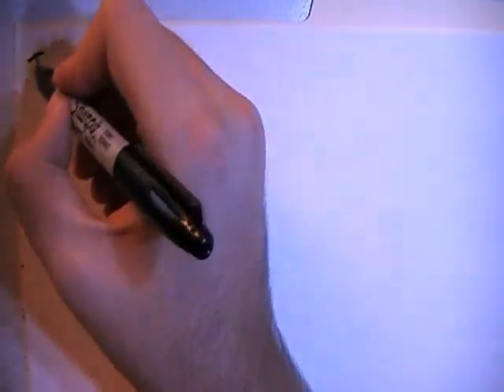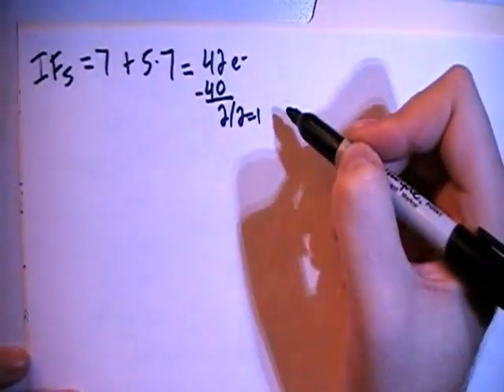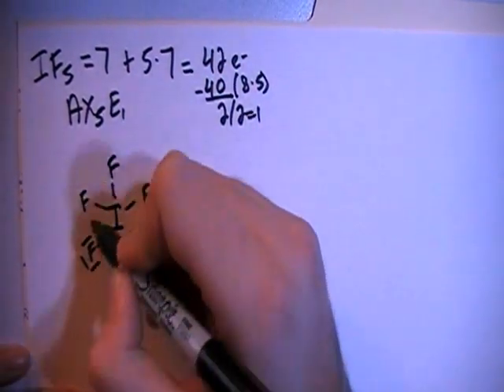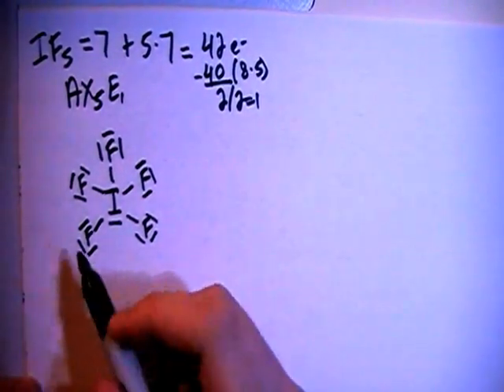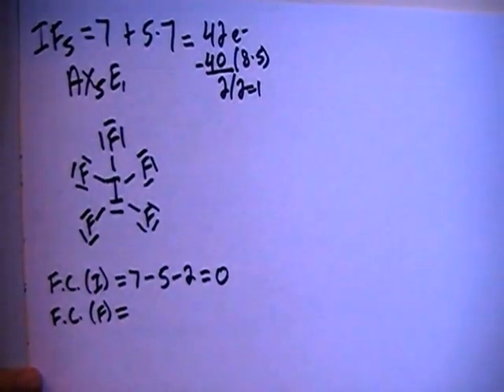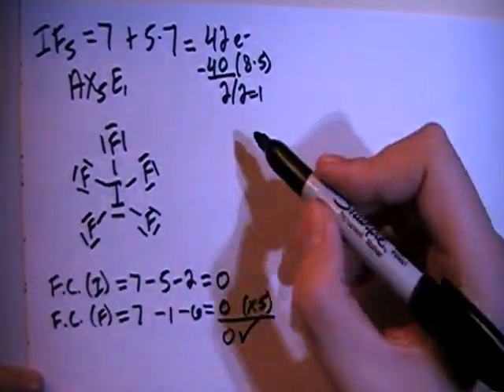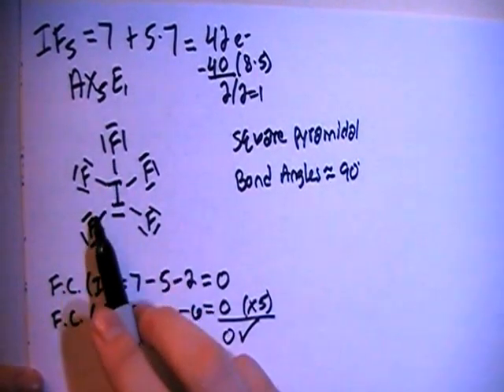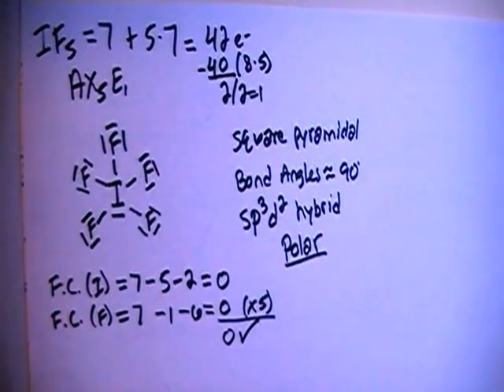Iodine Pentafluoride IF5 Lewis Dot Structure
A video explanation of how to draw the Lewis Dot Structure for Iodine Pentafluoride, along with information about the compound including Formal Charges, Polarity, Hybrid Orbitals, Shape, and Bond Angles.